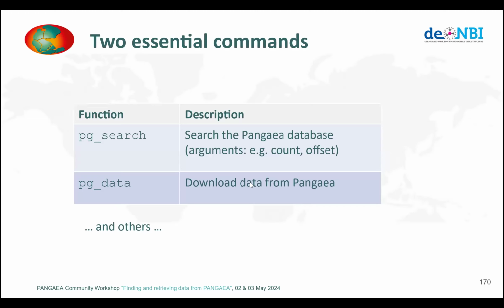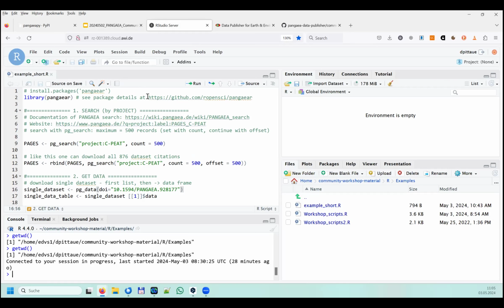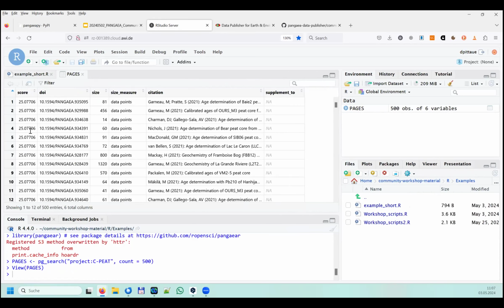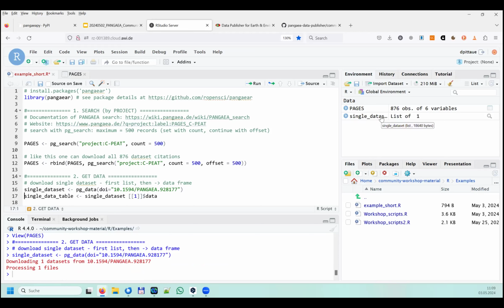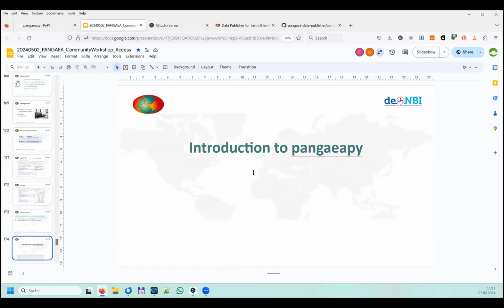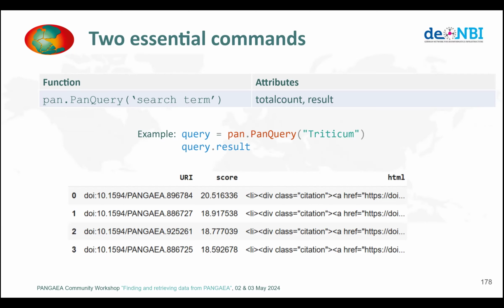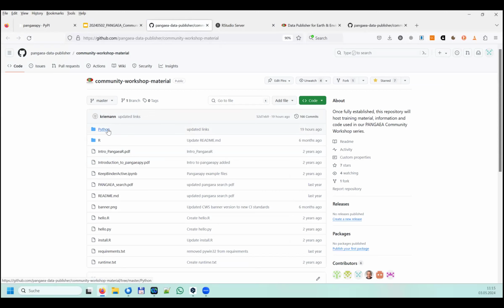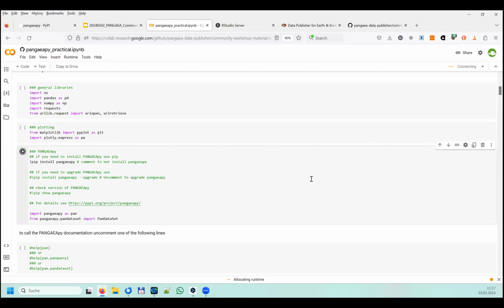Part 5 - "CWS 24/05 - Scripted access with pangaeapy (and pangaear)"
This is part 5 of 5 recordings of the PANGAEA Community Workshop "Finding and retrieving data from PANGAEA" held on May 02 and 03 2024.

If link discovery, signposting and http content negotiation are all Greek to you, the software packages written for Python and R to simplify typical interactions with PANGAEA content are probably a better choice for integrating PANGAEA data into your data analysis workflows. In this video we present some typical data science tasks when working with PANGAEA data and how they can be approached using our own development, the module pangaeapy on the Python side of things, and the third party tool pangaear by OpenSci for R.